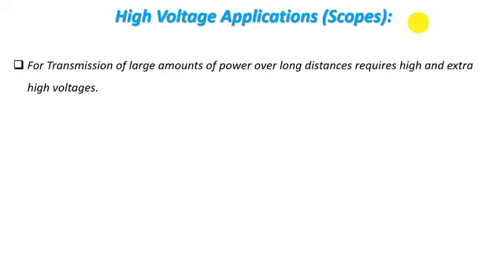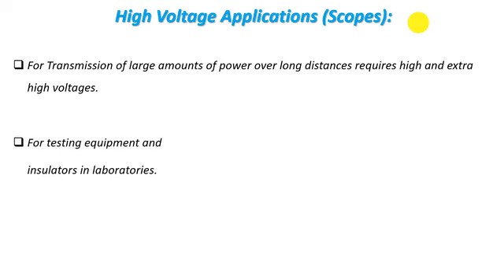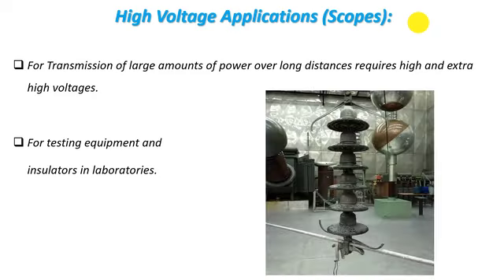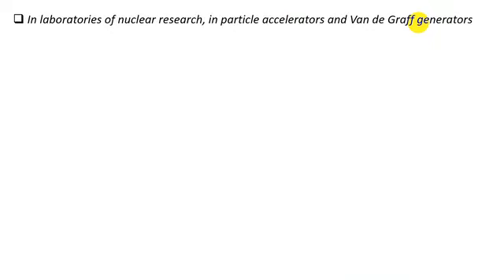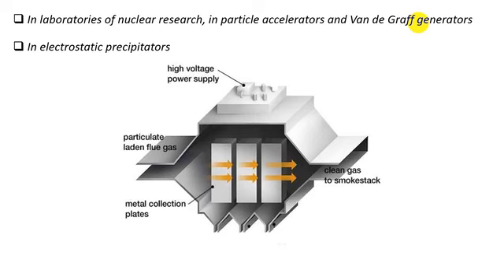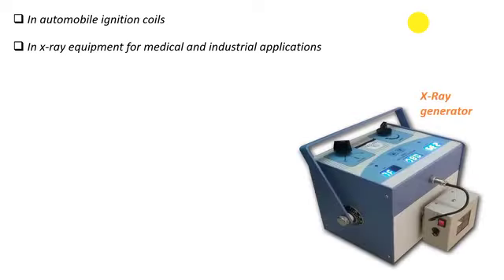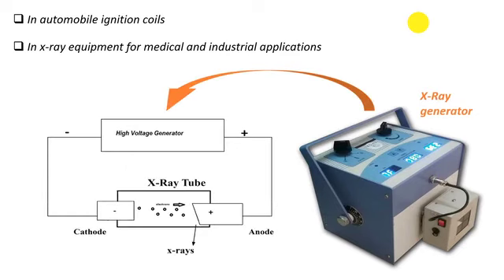High Voltage Application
This video will describe different kinds of high voltage application.